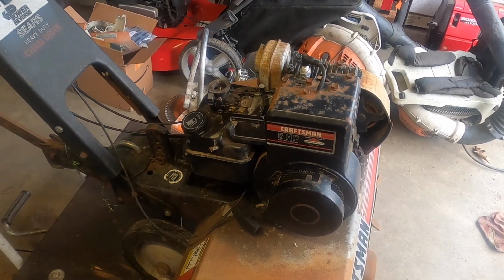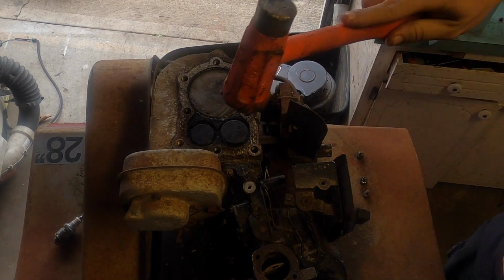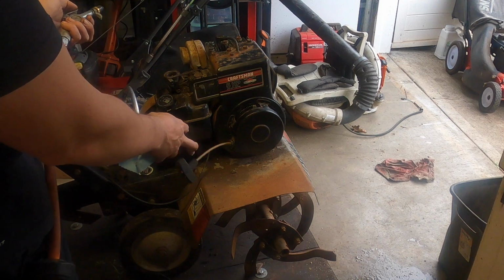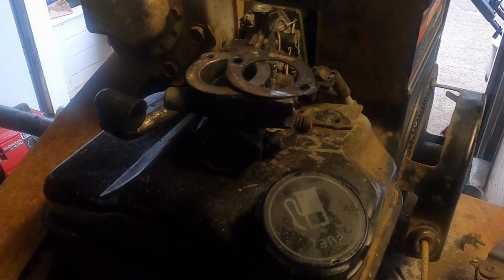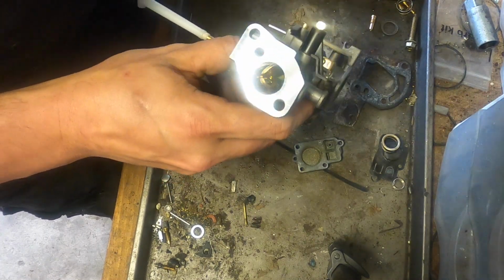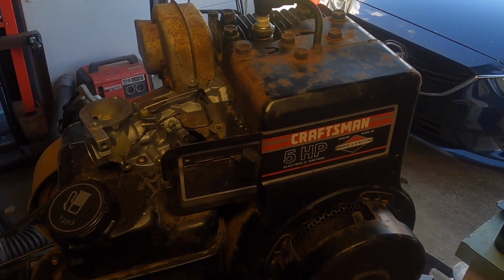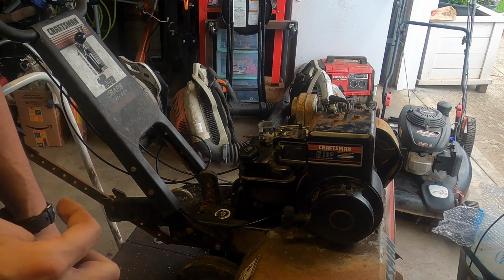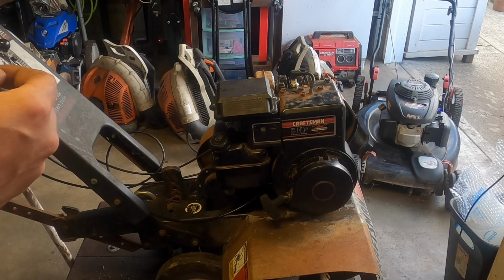5 HP Briggs and Stratton Stuck Valve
This video is about 5 HP Briggs and Stratton Stuck Valve